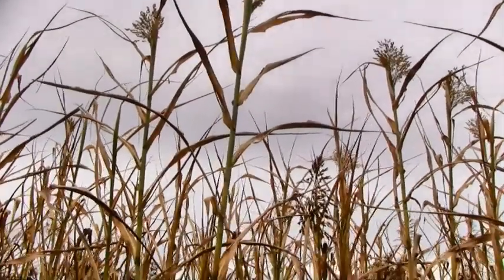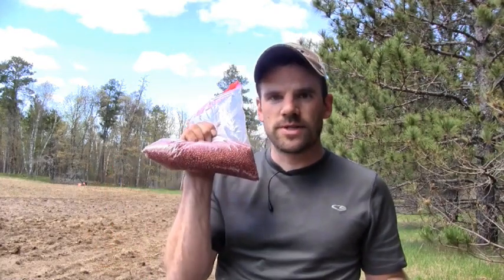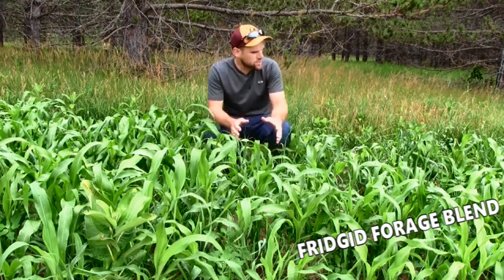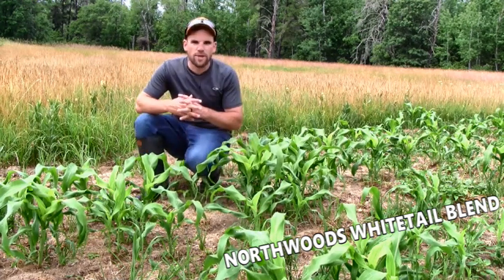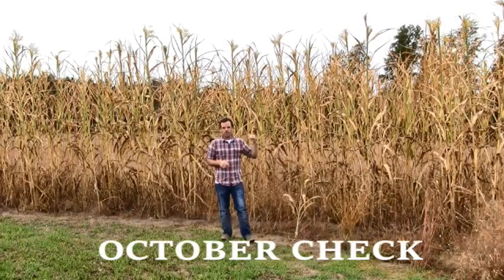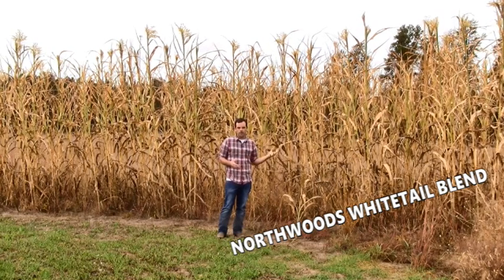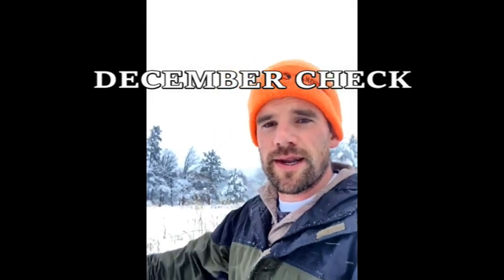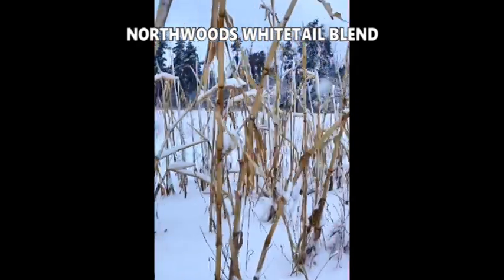Plot Screen COMPARISON [Northwoods Whitetail Seed vs Frigid Forage Seed]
In this video I bring you along an entire year's worth of growth on my Frigid Forage and Northwoods Whitetails plot screens. In one case, you have a screen that turned out shorter and denser, in the other, the screen turned out much taller and heavier stalks. If you are considering planting plot screen, this video is a must watch!